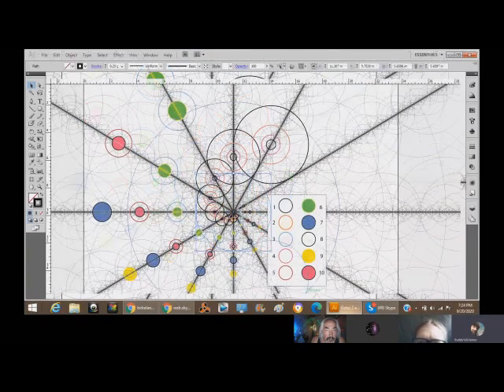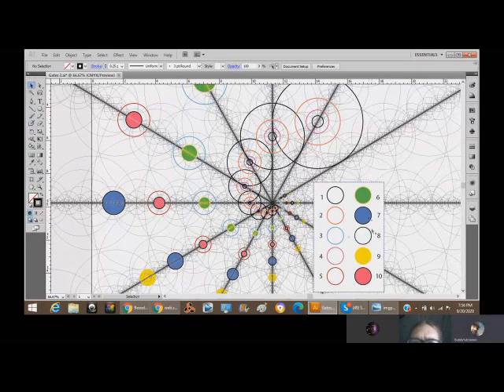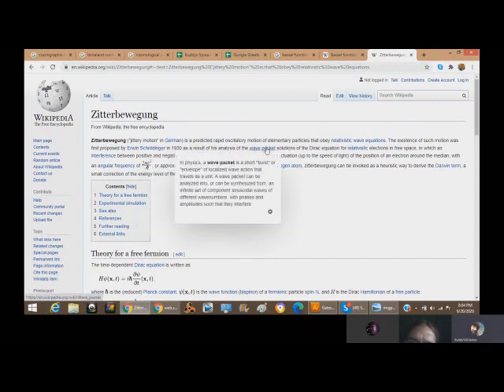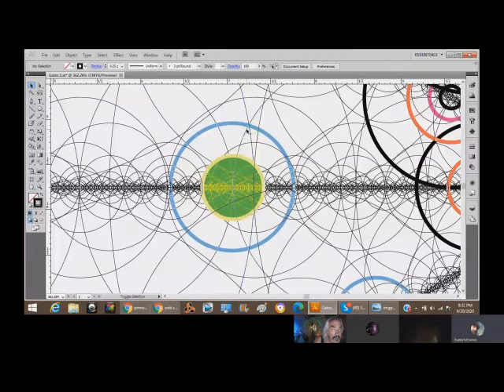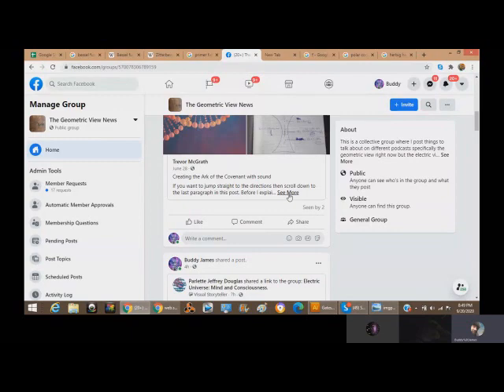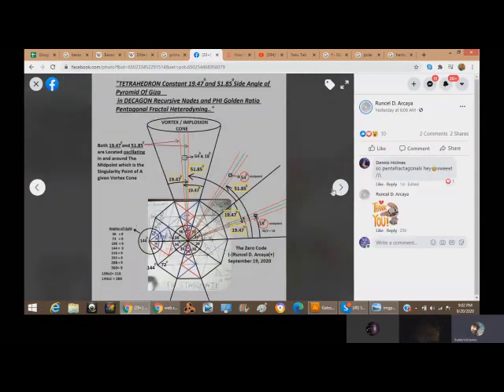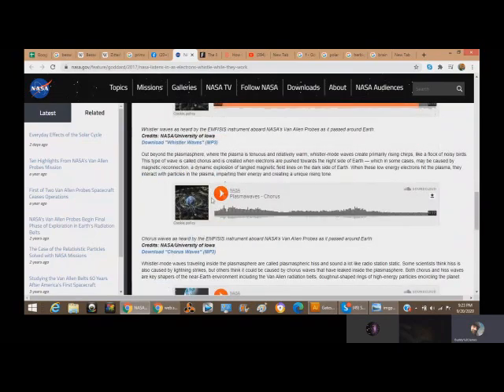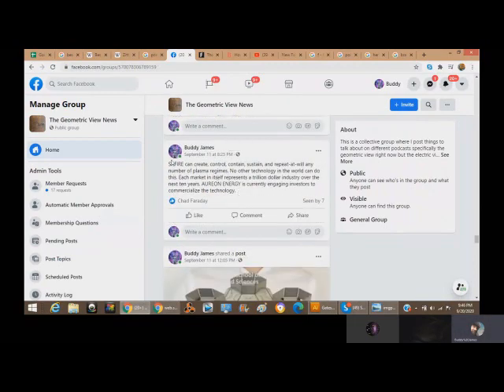#37 What are Gates and how do they form? First principal Magnetohydrodynamic geometry 101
Understanding the pearly gates as spheres, we dive deep into the spiritual metaphorical and actual presence of gates in the kingdom. We probe into the new Jerusalem as if the geometry of revelations was literal and the consequence is us with boundary conditions of Birkeland currents scalable on all dimentions. Your not going to want to miss this episode.

Also were interested in your thoughts please comment or question if you feel the need to do so.

"The entire system of the Dougherty Set is locked in Phase conjugation meaning it is perfect compression of golden mean ratio scaling! TDS is a living, dynamic geometry that allows life ensoulment Within variable size containers we call bodies. Life moves through all of these containers seamlessly. TDS could be the scalable living geometry of dynamic systems. What's more is TDS matches the 3/4 scaling law of metabolic rate of growth in living systems and sustainability in Networks. It's all tube Dynamics or cobordisms! Another word for this is diffusion limited aggregation or dla this is the same branching flow system we call Lichtenberg patterns. These patterns invariably come out during pressure and release of pressure in any system!"